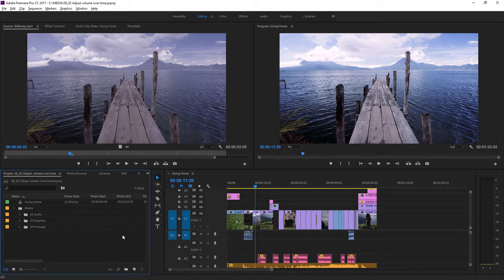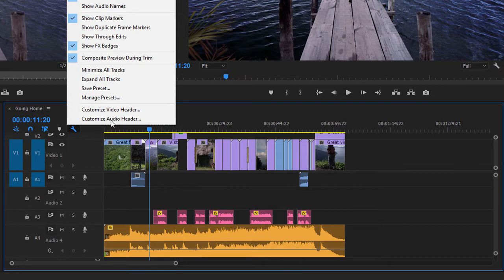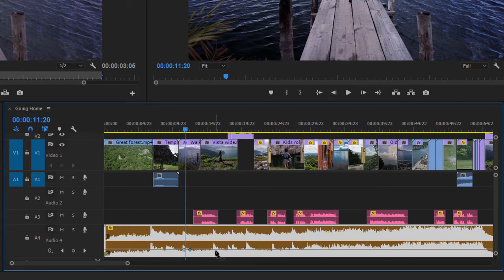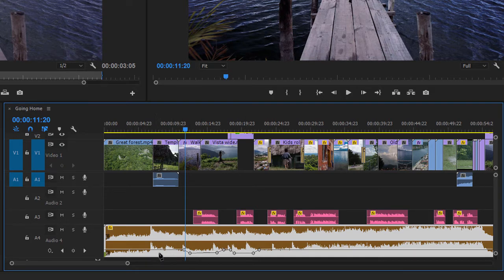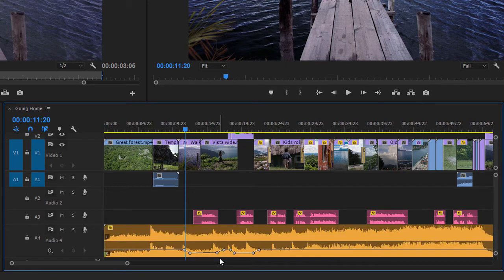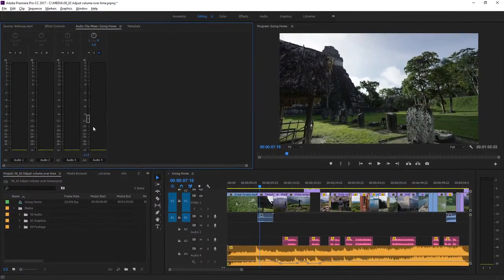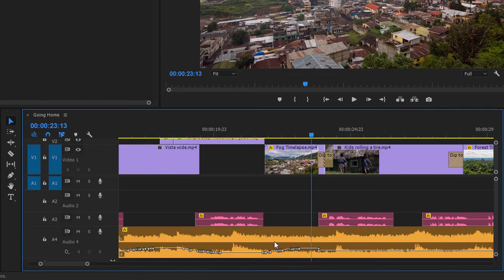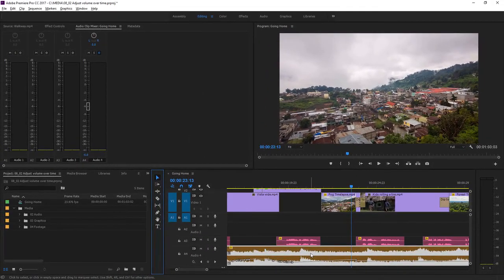Adobe Premiere - Adjust volume over time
To create a more nuanced sound mix, change the volume over time using keyframes. Keyframes are special marks that contain settings — in this case, the audio volume.

What you learned: Add audio keyframes

Check the Timeline panel Settings menu to make sure Show Audio Keyframes is enabled. You may need to increase the height of the audio track to see keyframes on audio clips.
Choose the Pen tool.
To add a new keyframe mark, click the thin white line on an audio clip.
Drag the keyframe up to make the sound louder, or drag it down to make it quieter.
Drag the keyframe left or right to apply the setting earlier or later.
To delete a keyframe, select it and press Backspace (Windows) or Delete (macOS).
With the Pen tool, you can lasso to select multiple keyframes and then move or delete them together. These kinds of keyframes are added to clips, not to tracks (it’s also possible to add keyframes to tracks).
Choose the Selection tool when you have finished working with keyframes.